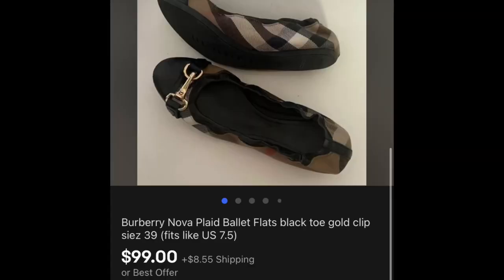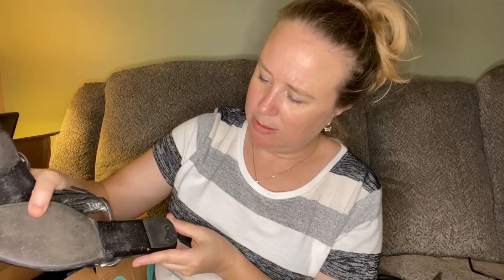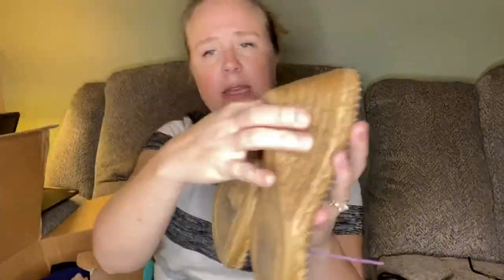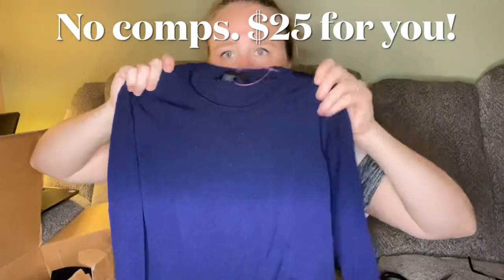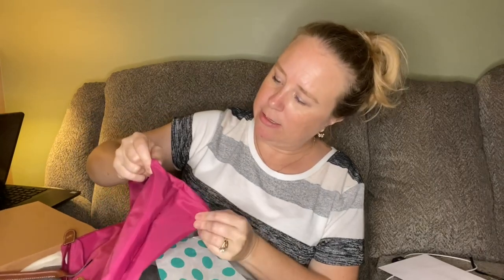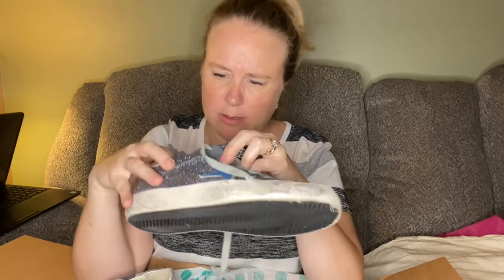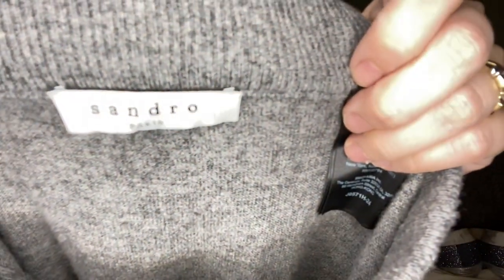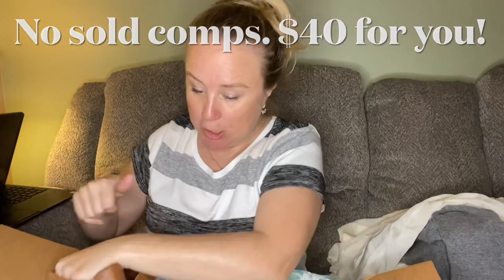THREDUP DIY DESIGNER rescue box unboxing! OMG GOLDEN GOOSE!!!!!! Mechanicsburg, PA vs Phoenix, AZ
PS. The Golden Goose are a size 39 - it's on the insole! I think they are mens 39, US Size 6... womens 39 US Size 9?

FAN MAIL
Dale Jones

SHIPPING
Rollo Thermal Label Printer
6X9 Padded Envelope Mailer

PHOTOGRAPHY
Bright White Light Bulbs
24" Photography tent